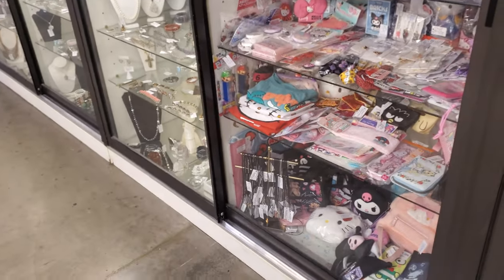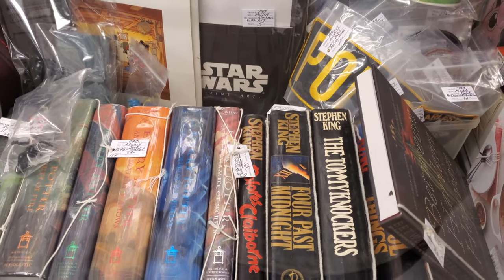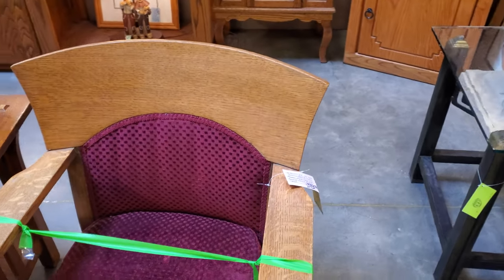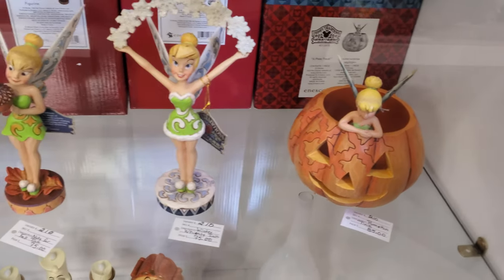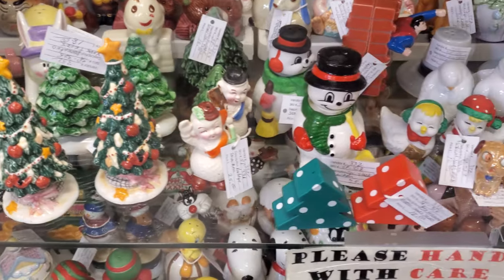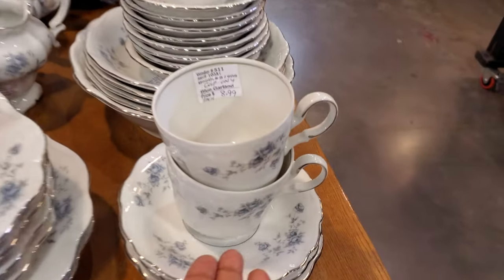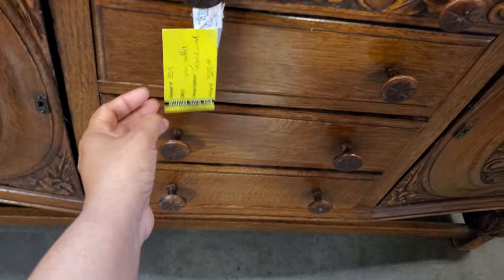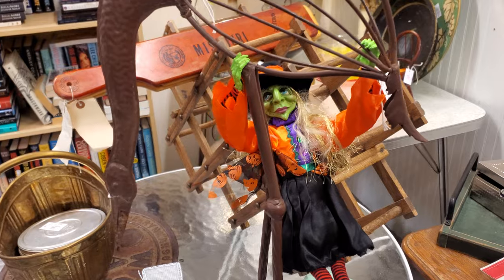BRASS ARMADILLO ANTIQUE MALL SHOP WITH ME WALKTHROUGH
Come thrifting with me , Hello kitty items, jewelry, poster, dishware and more.  home decor, wall art. Please always stay safe and BUCKLE UP!